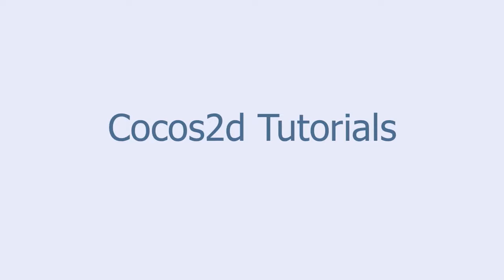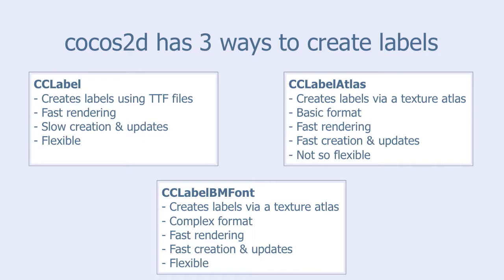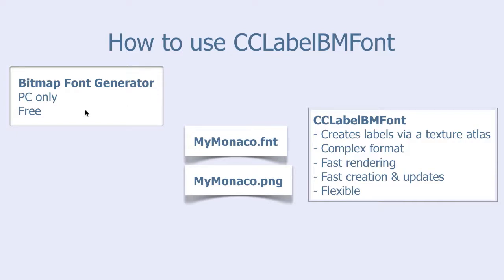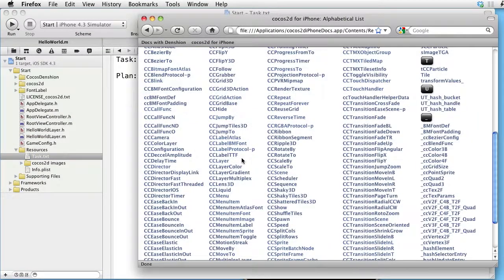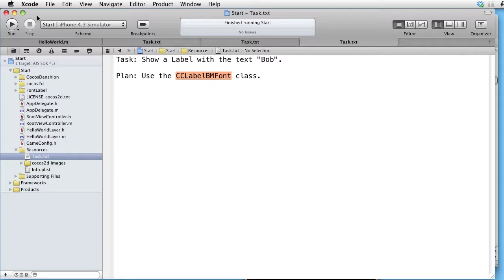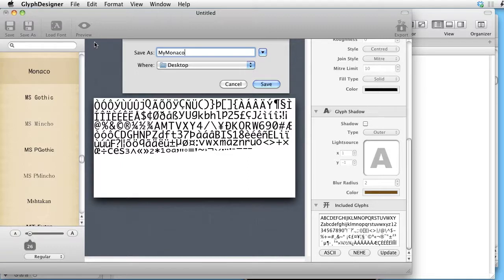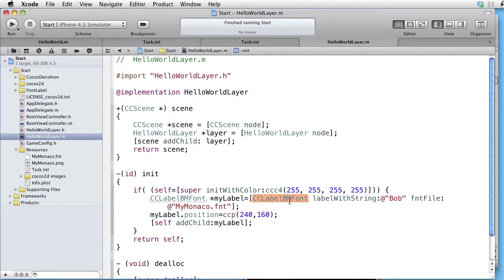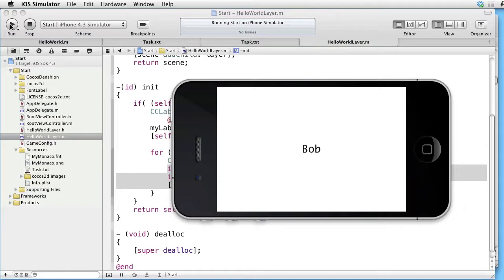Fun with labels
Learn how to work with labels inside cocos2d.